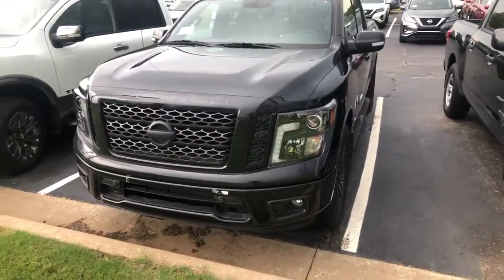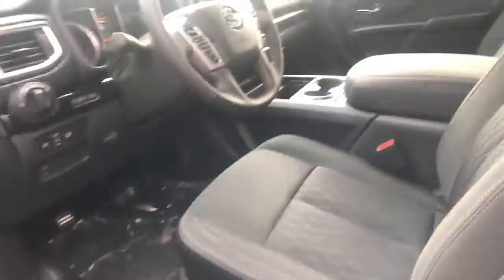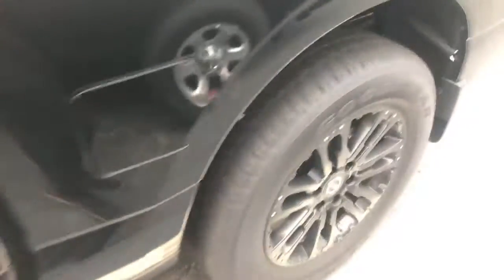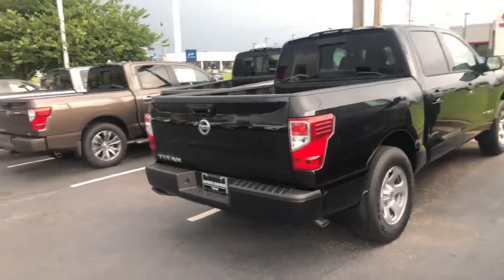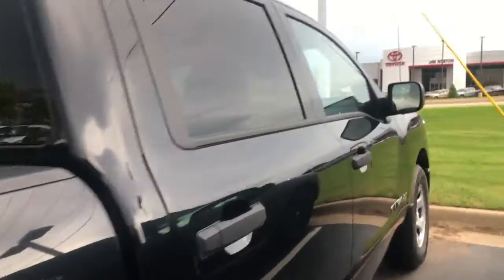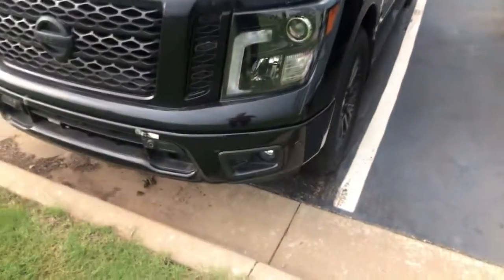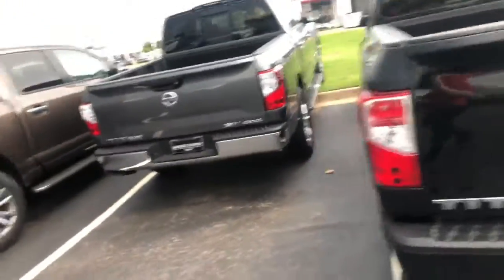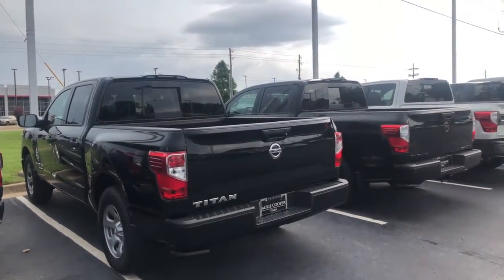2019 Titan at Jackie Cooper Nissan Tulsa, OK